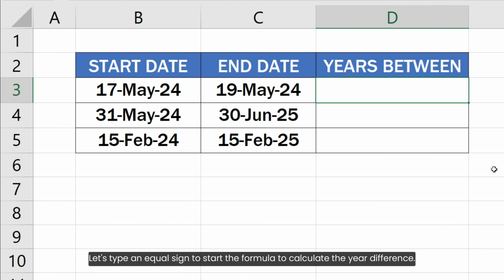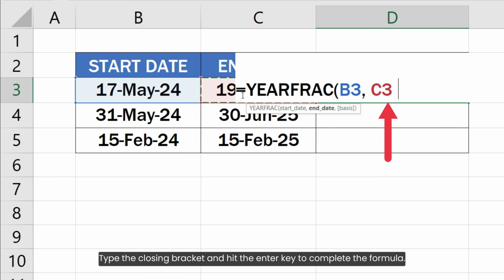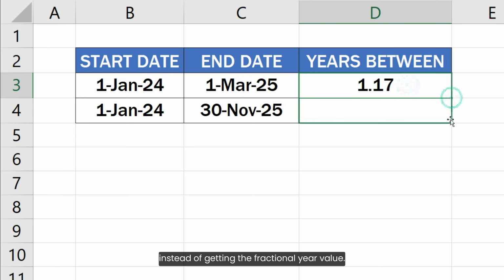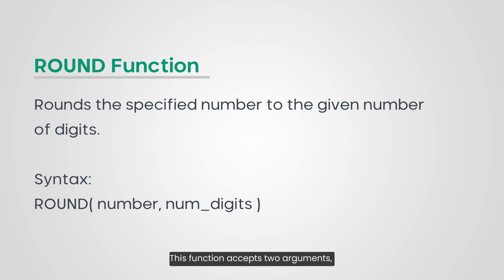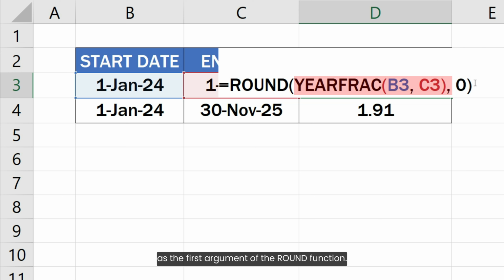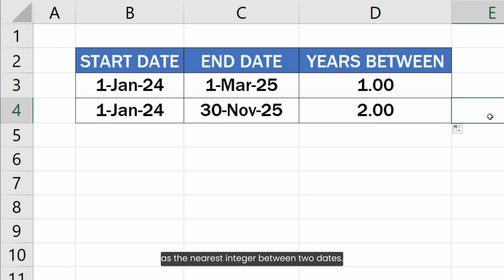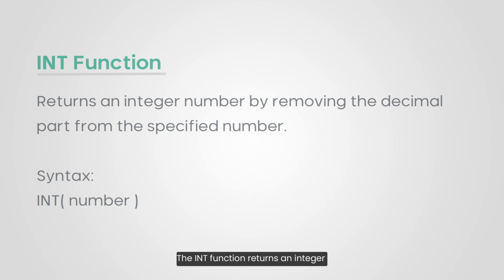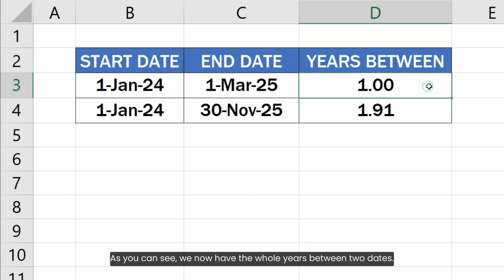Calculate Years Between Dates in Excel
Calculate years between two dates in Excel: In this comprehensive tutorial, you will learn how to calculate years between dates in Excel efficiently. Whether you're tracking the duration of a project, calculating employee tenure, or simply need to find the difference in years between two dates, this video has got you covered. We will explore various methods and formulas to Excel calculate years between dates, ensuring you understand each step clearly.

First, we'll dive into the basics of how to calculate years between two dates in Excel, providing a foundational understanding of date functions. You'll see how to use simple subtraction to Excel get years between dates formula and then refine this method to handle different scenarios accurately.

Next, we will demonstrate the Excel formula to calculate years between dates using the YEARFRAC function. This function provides a fractional year difference, which can be particularly useful for financial and academic applications. This function is particularly useful for precise calculations and we will show you how to Excel count years between two dates formula with ease. You will also learn how to address common issues and errors that might arise during these calculations.

For those looking for more advanced techniques, we will cover how to calculate the Excel difference in years between two dates using complex formulas and custom functions. This section includes tips on how count year difference in Excel for various use cases, making your date calculations more flexible and powerful.

By the end of this video, you will have a thorough understanding of the different methods available to Excel get year difference between two dates.

This tutorial covers the following queries:
How to calculate years between dates in Excel
excel calculate years between dates
how to calculate years between two dates in Excel